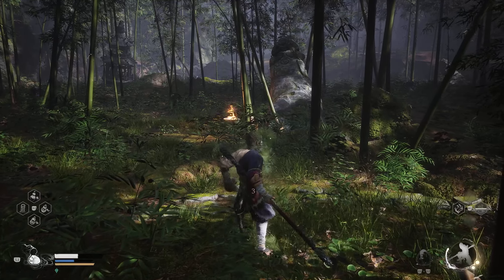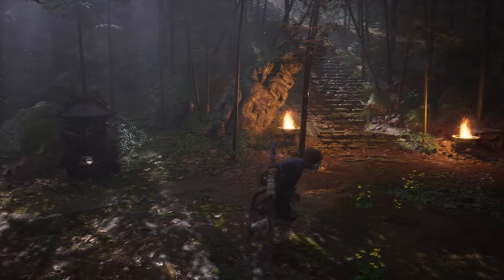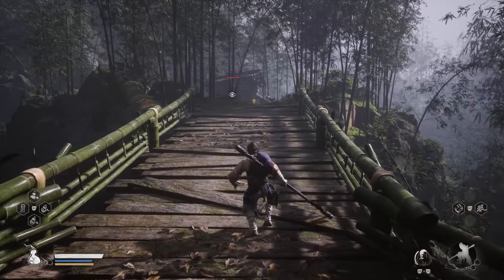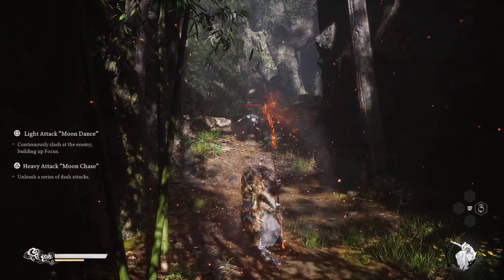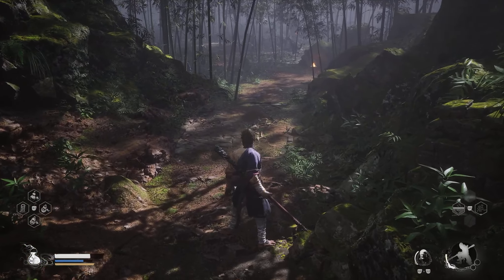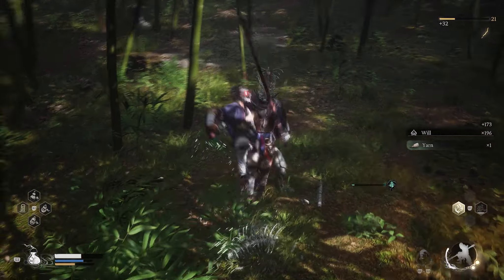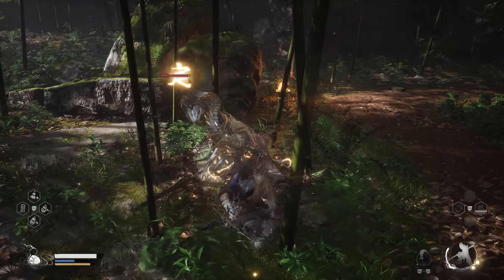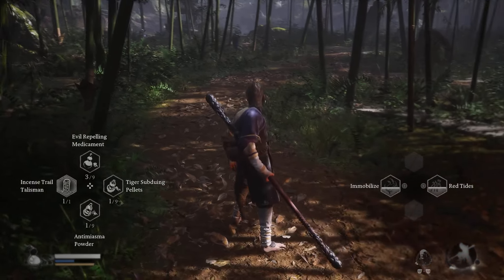Black Myth Wukong ● Fast XP Farm In The Early Game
I have no doubt, that this has to be one of the best ways to farm XP in the early game of Black Myth Wukong.